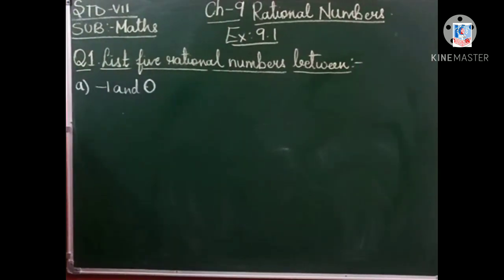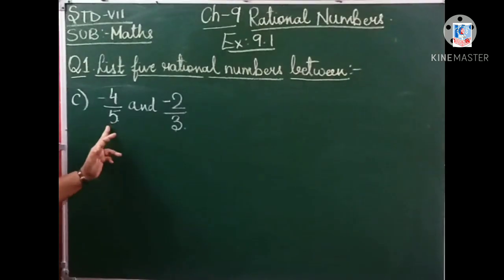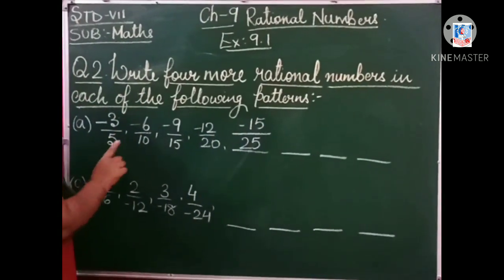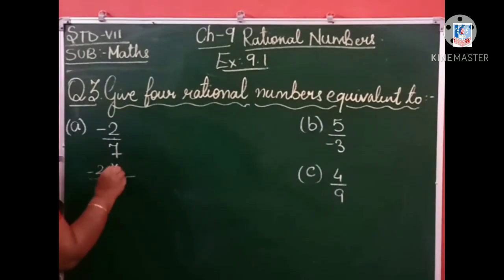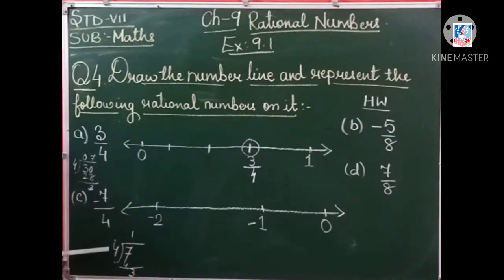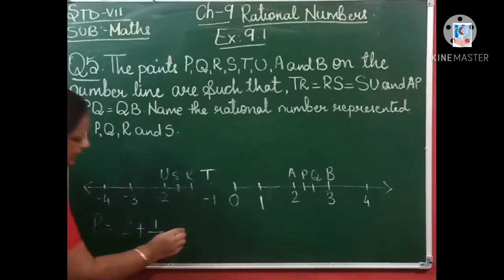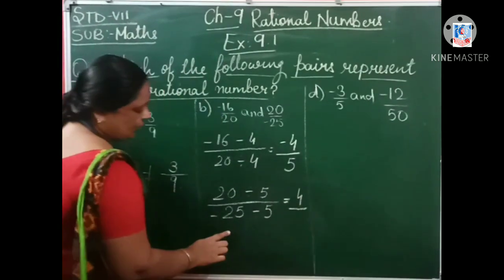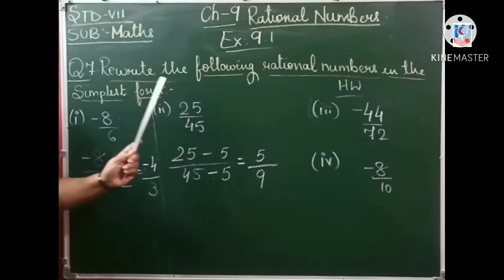Std 7 Maths Chap 9 part 2 by Mrs Beena Kella